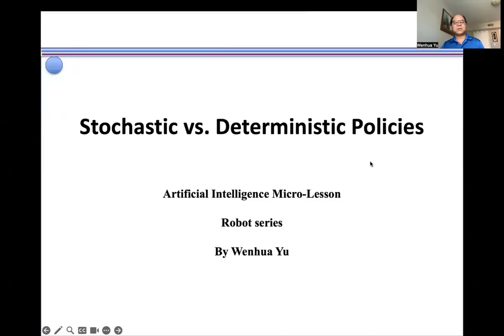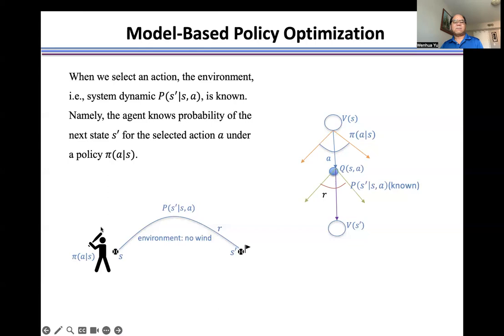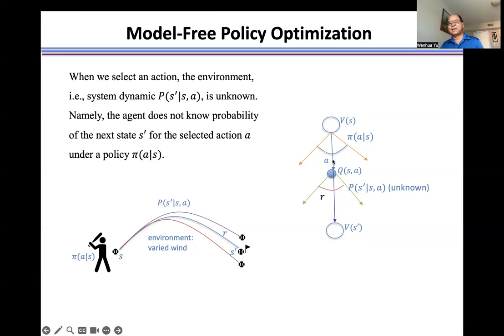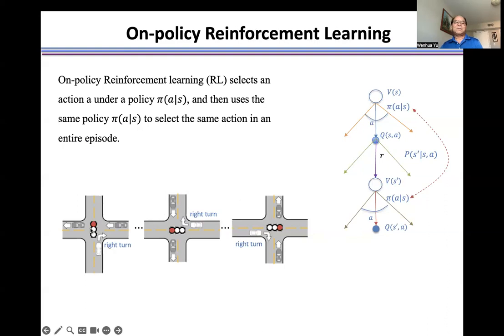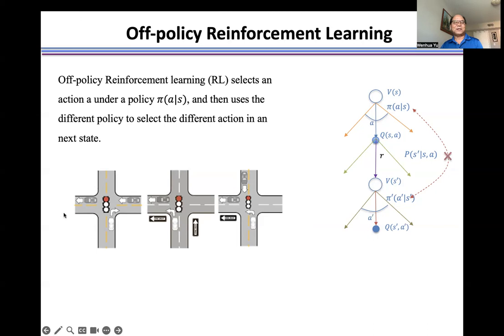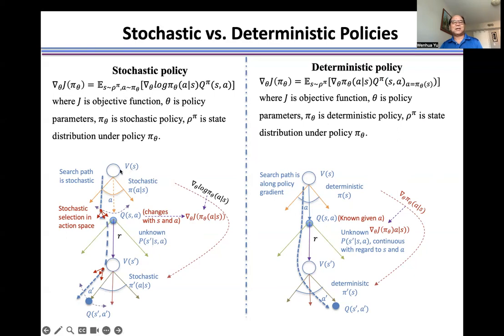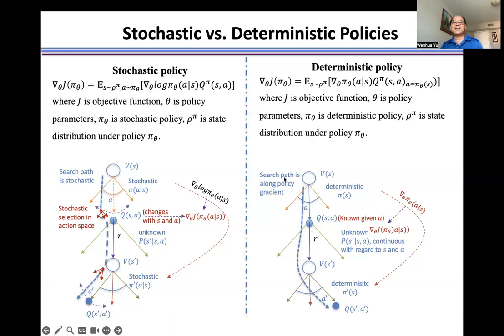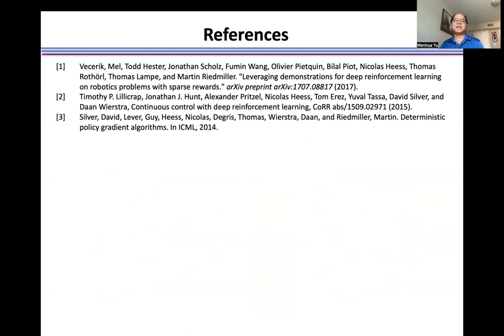Stochastic vs. Deterministic Policy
Reinforcement learning, deterministic policy, stochastic policy, on-policy reinforcement learning, off-policy reinforcement learning, model-based policy, model-free policy